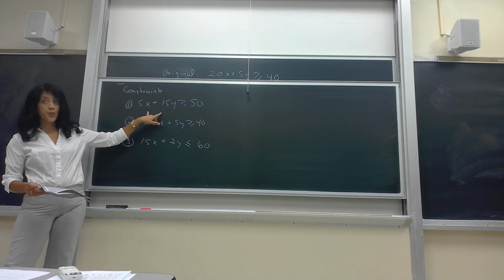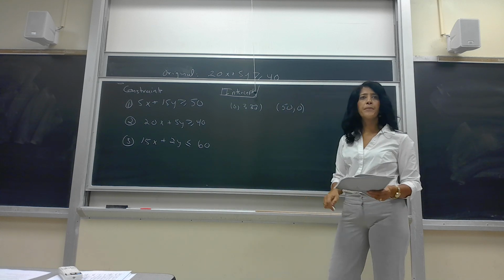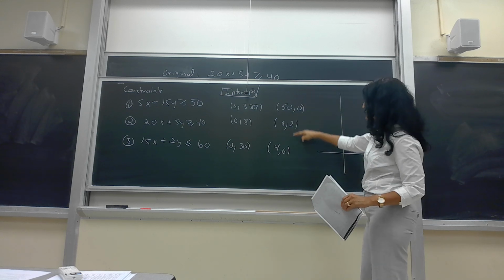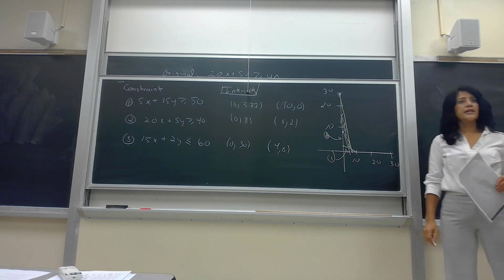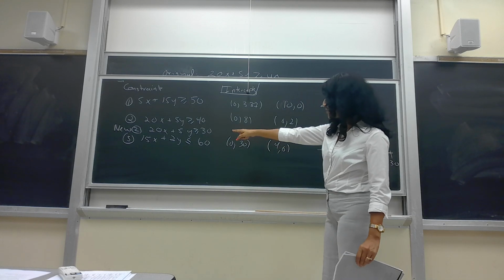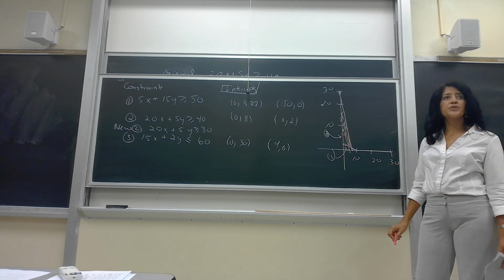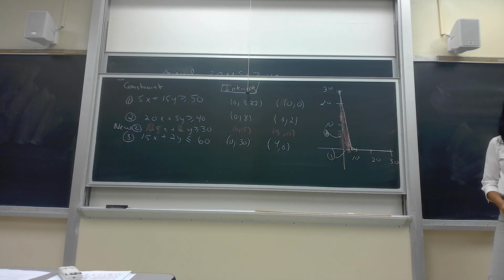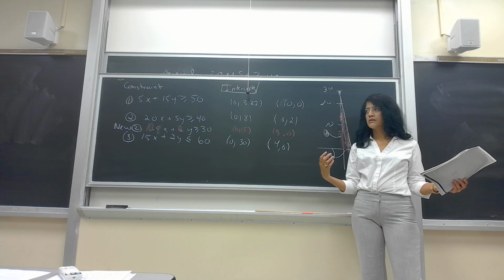How to evaluate the change to solutions of the worst case scenario